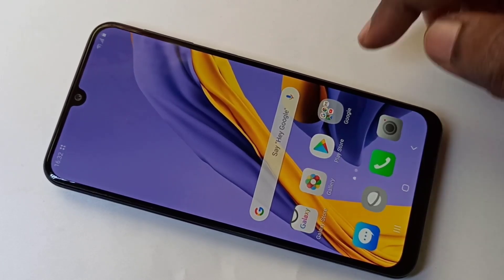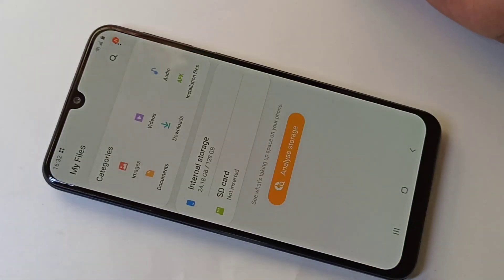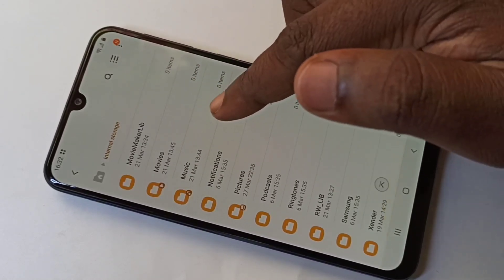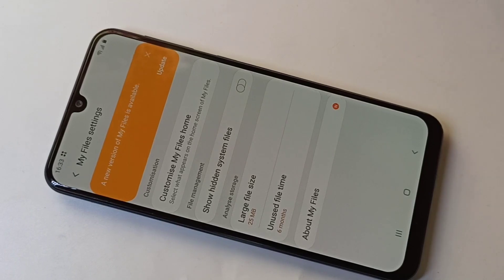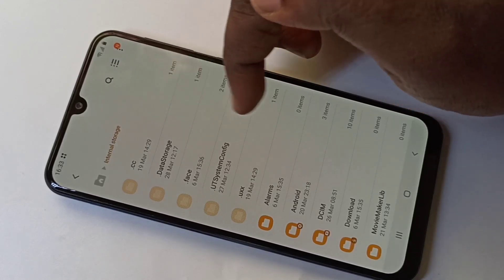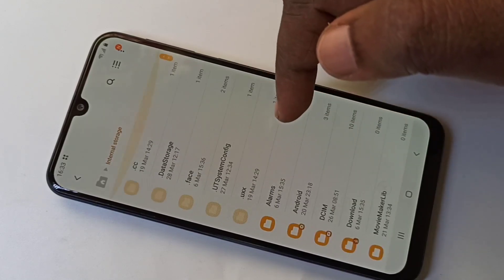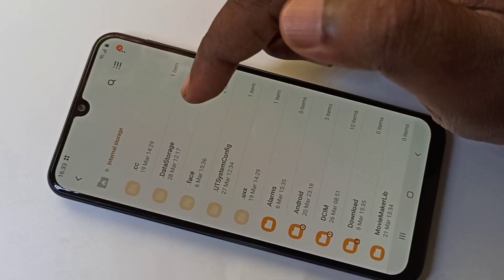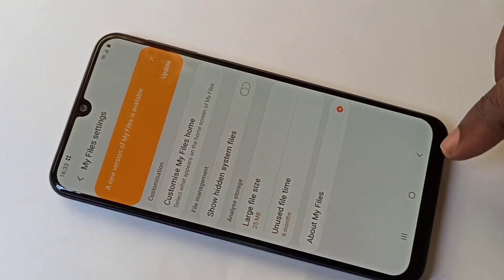How to View Hidden Files and Folders in Android